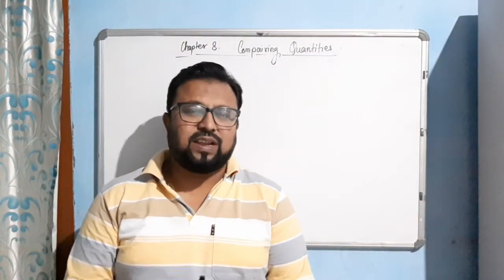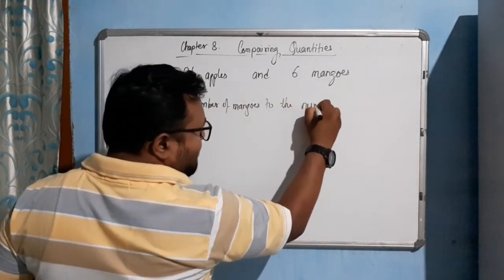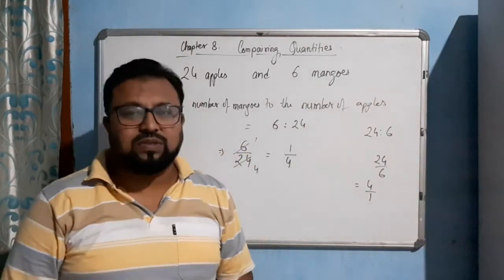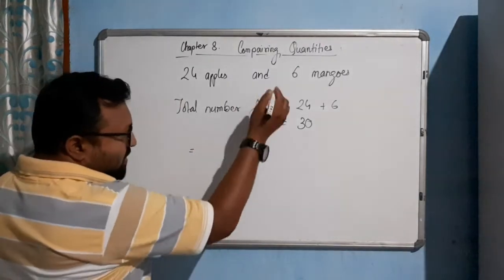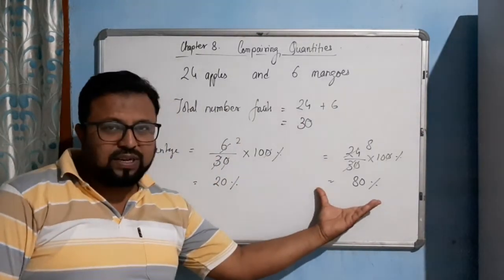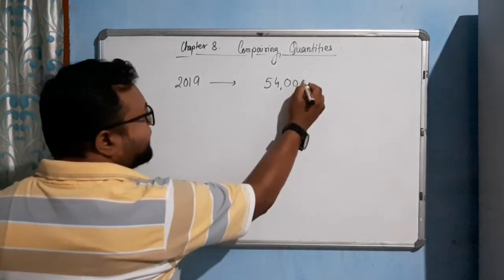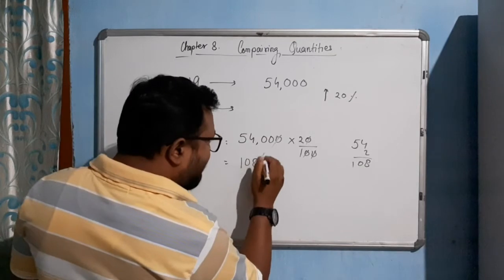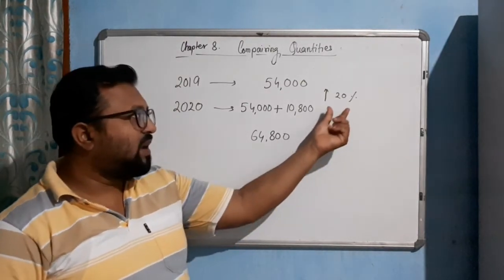Class 8 Chapter 8 Comparing Quantities/ Introduction to Ratio & Percentage/ ncert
Explanation of Ratio and Percentage